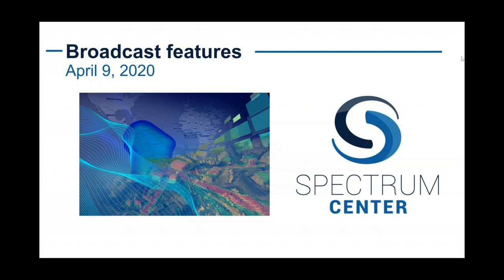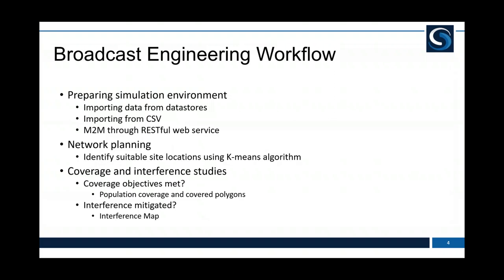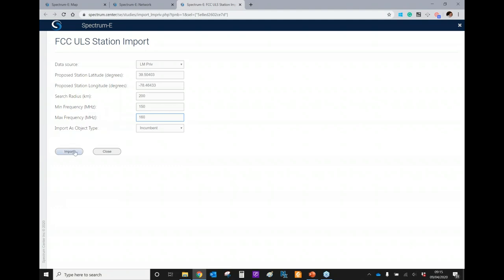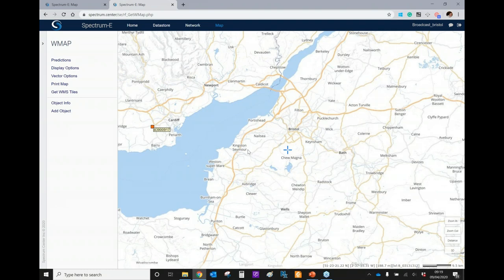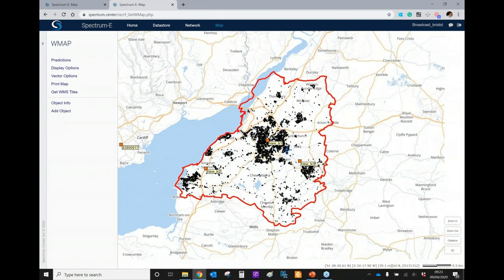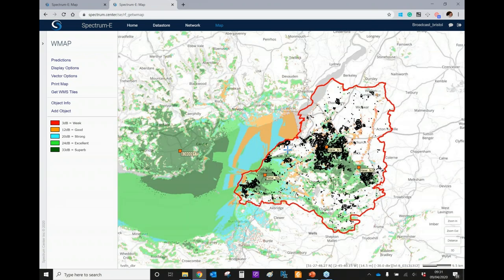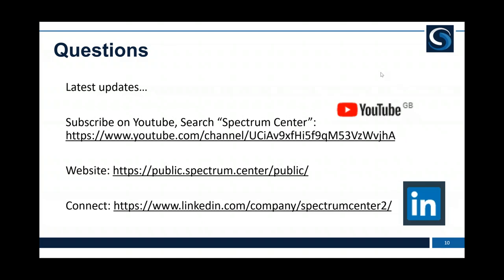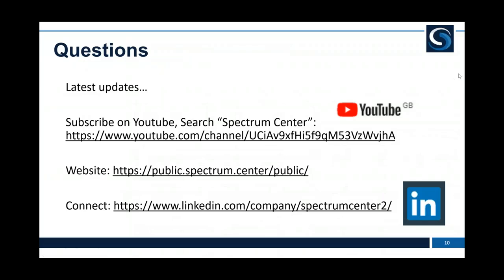Webinar - Broadcast features in Spectrum-E